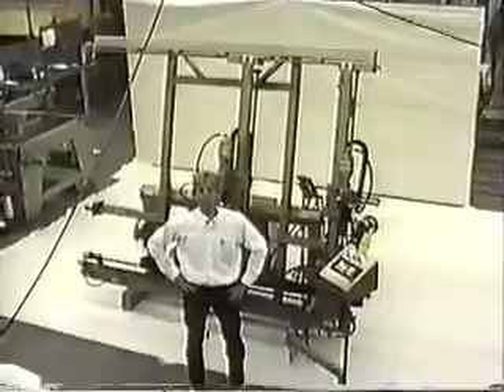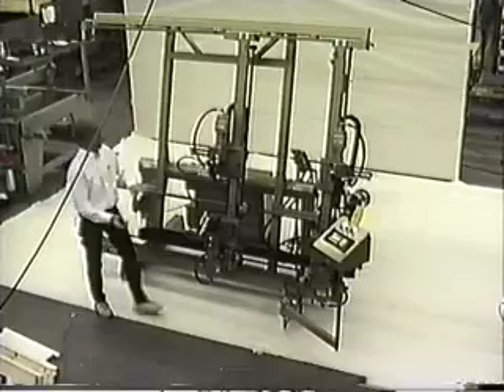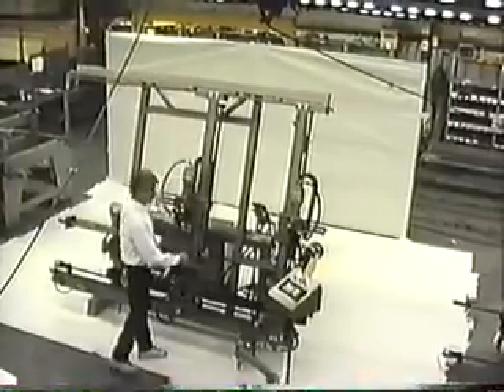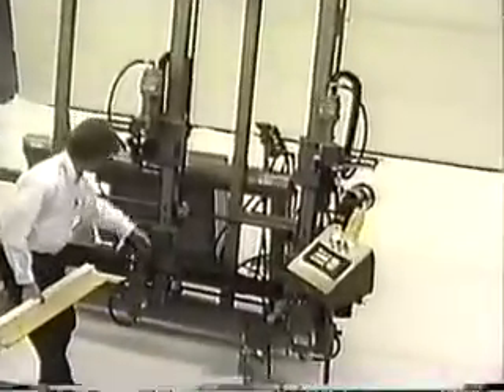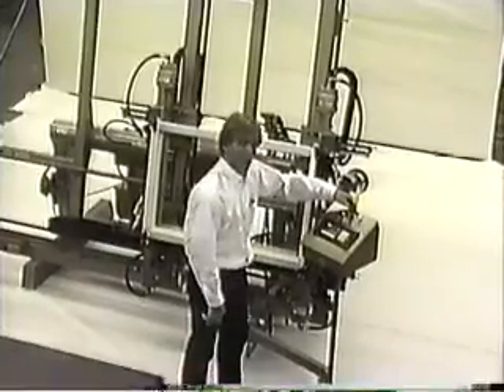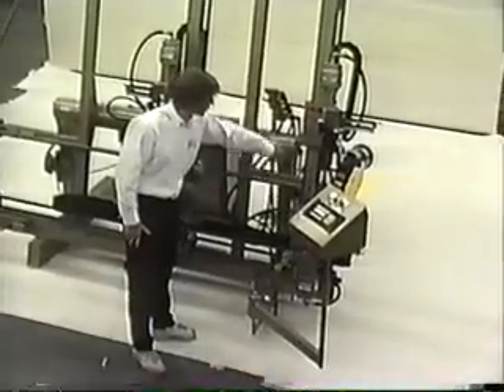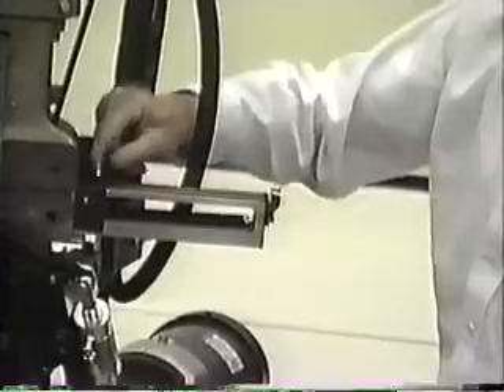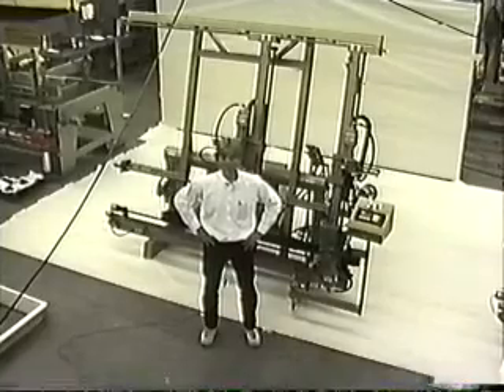TRIAD Tilt Window Machine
SPECIAL FEATURES:
*Fastening can be done through standard T-4 Roto-chamber heads or indexing tools with cross nail capability
*Fixed tilt at 75º
*Power width adjustment by electric motor and lead screw
*Air tank reservoir
*Size adjustment - 14 1/2" to 56" wide; 19" to 96" high
*Heavy duty steel and cast iron components
*Wear take up gibs on sliding surfaces to enhance longevity
*Controlled by PC Controller
*Auto sizing packages available
*Simple control box mounted on swing arm for mobility